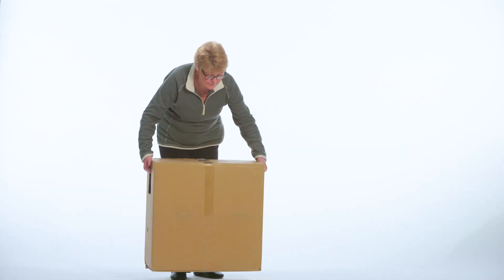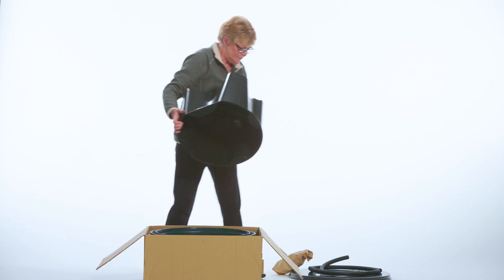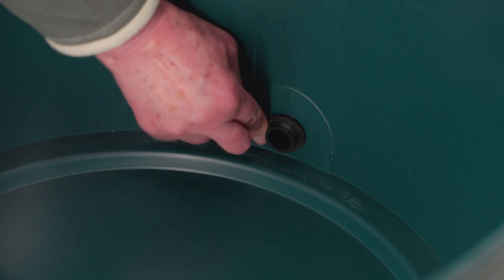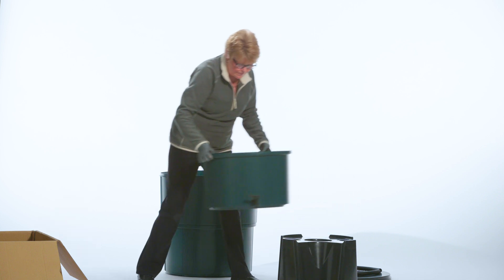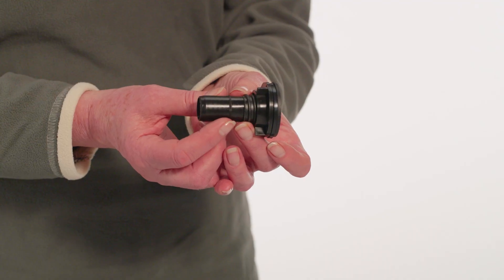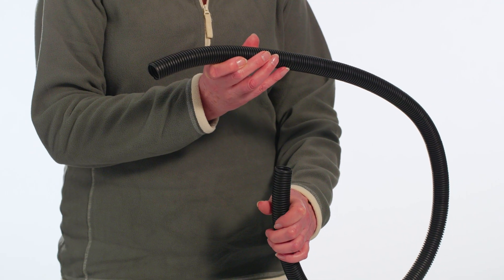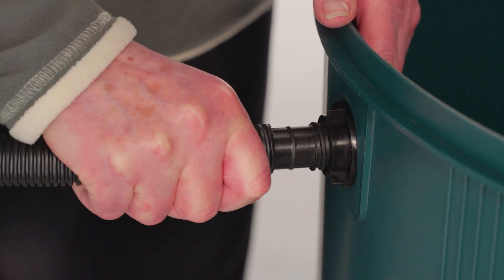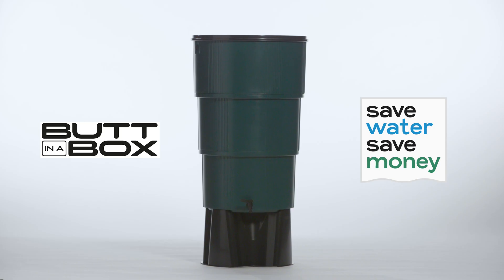ButtinaBox SuDs Installtion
The ButtinaBox is a new waterbutt concept, which helps overcome operational & budget challenges to deliver a scalable solution. The ButtinaBox, comes in 3 sections, along with the stand and accessories in a box.
The customer then fits the parts together, to create a 200L capacity waterbutt. It can be used as a stand-alone waterbutt, or as a SuDS solution to assist with sewerage overspills.